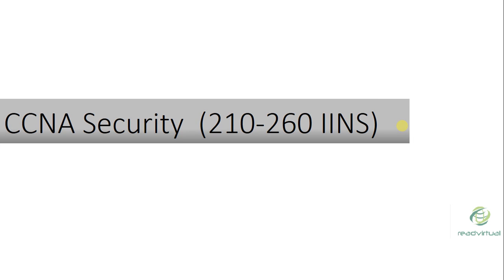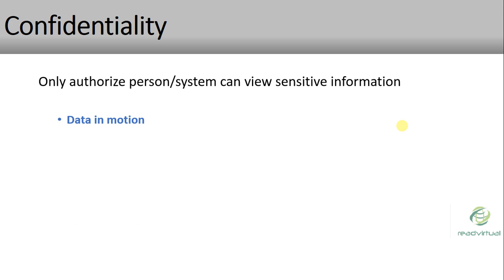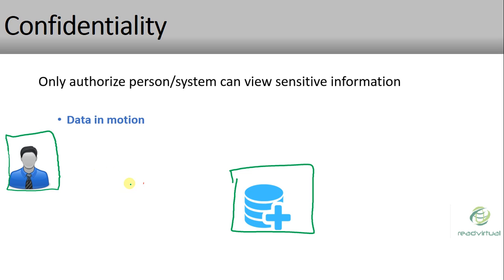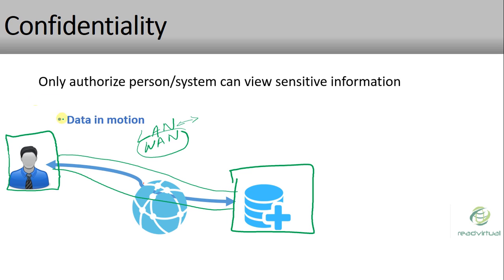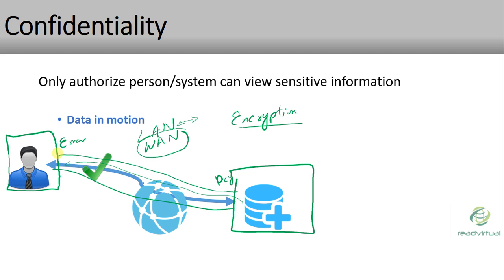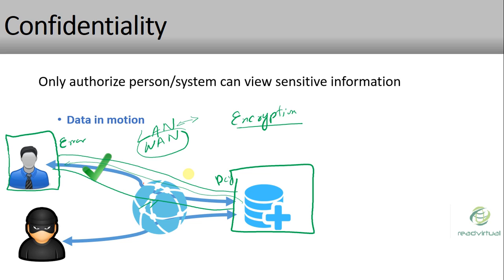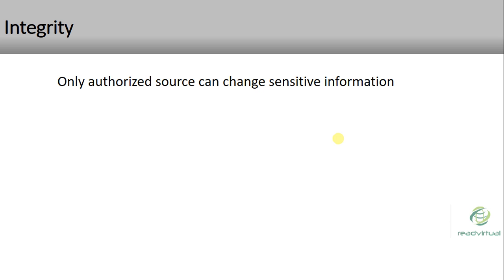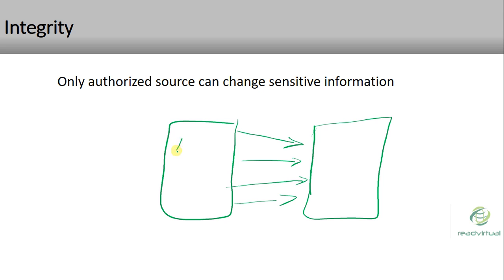Describe confidentiality, integrity, availability CIA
For More CCNA Security

Most Trusted Educator Online